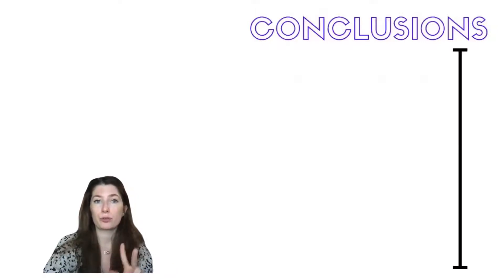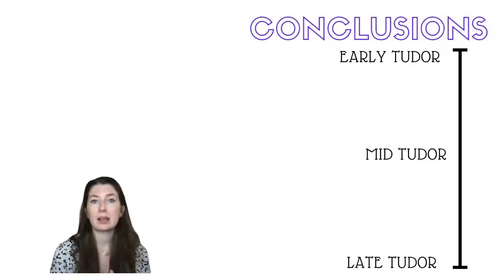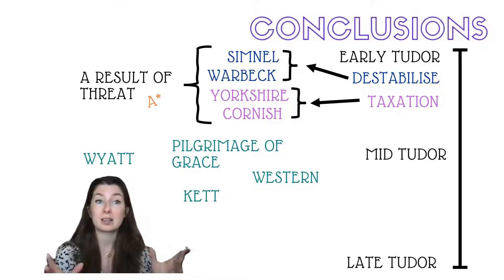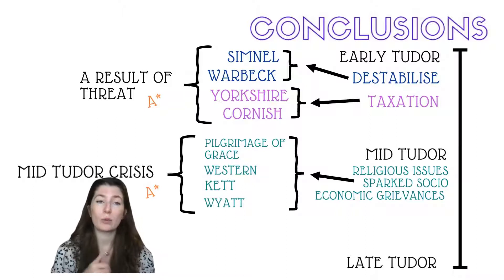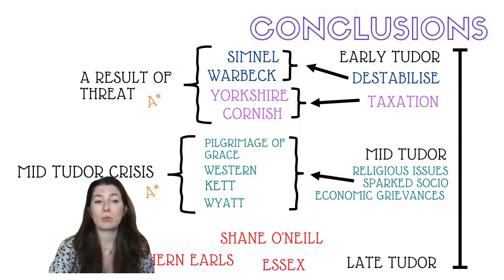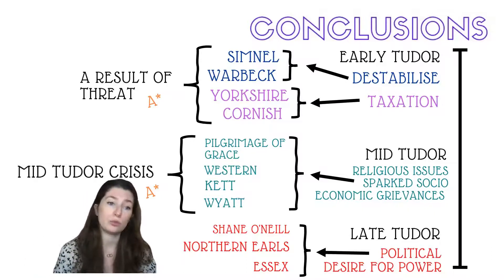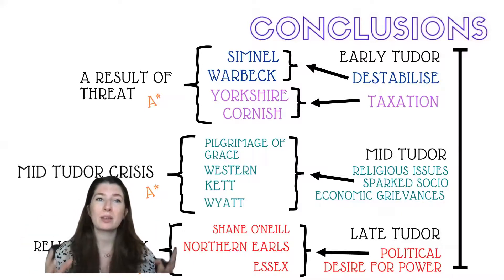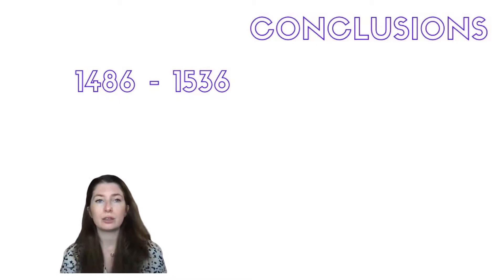REVISE A LEVEL HISTORY: What caused Tudor Rebellions? CONCLUSIONS | ESSAY TECHNIQUE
Leave a comment on the type of video you would find most helpful! Let me know the topic and modules you are studying.

Detailed explanation by a History teacher on how to revise, timeline, structure, write and approach A LEVEL HISTORY essays on Tudor Rebellions.